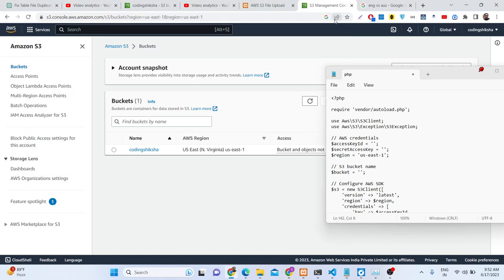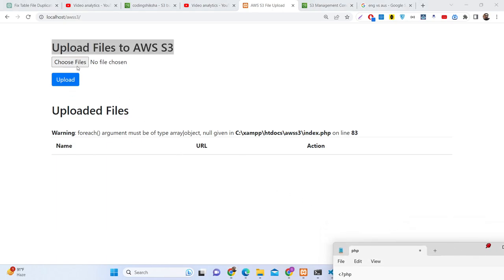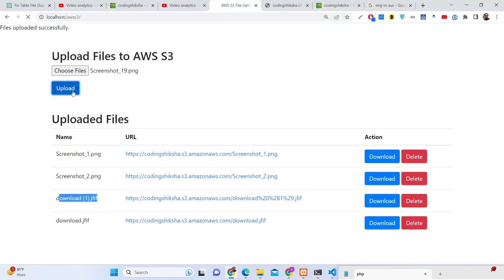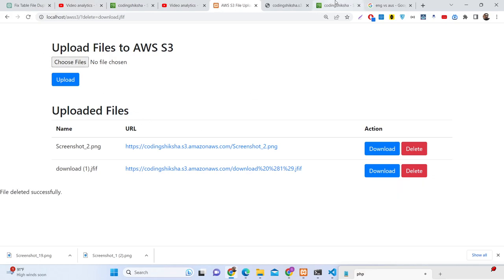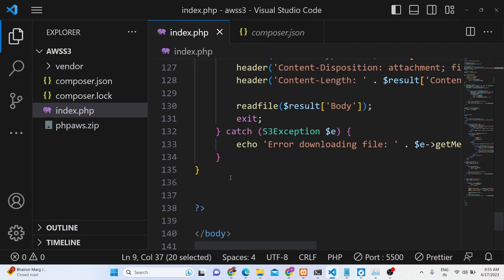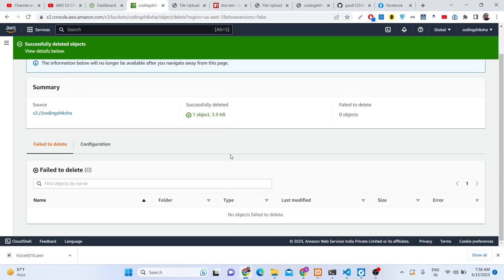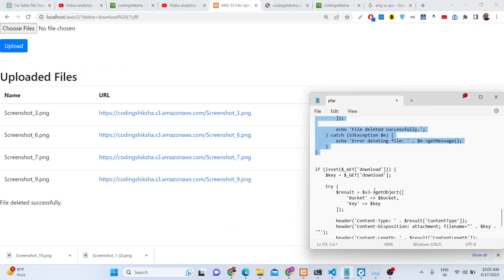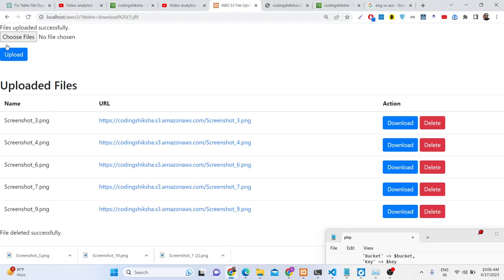PHP 7 AWS S3 Bucket Storage SDK Project to Upload , Read , Download & Delete Files in Browser